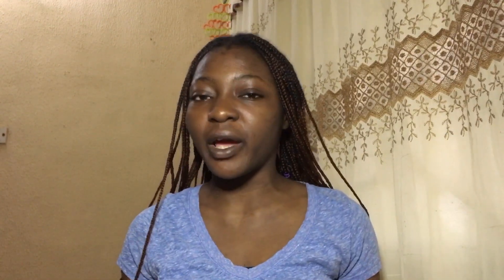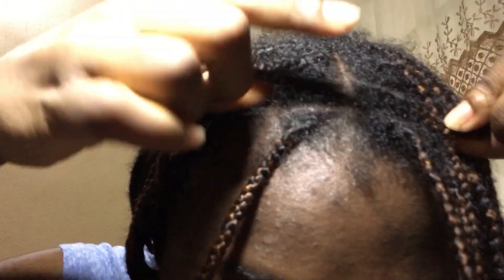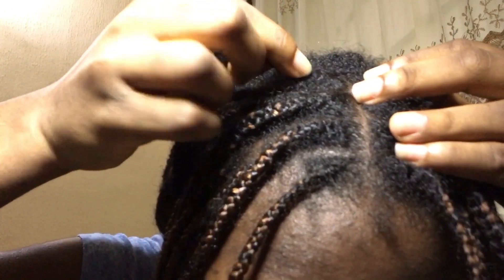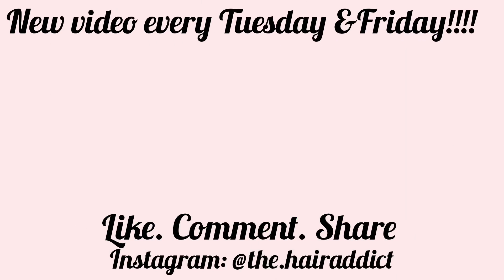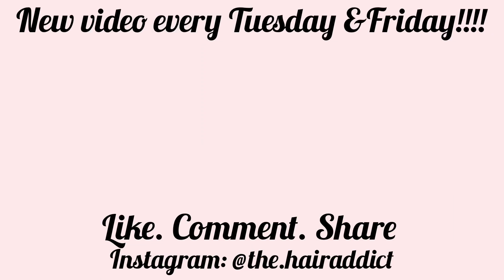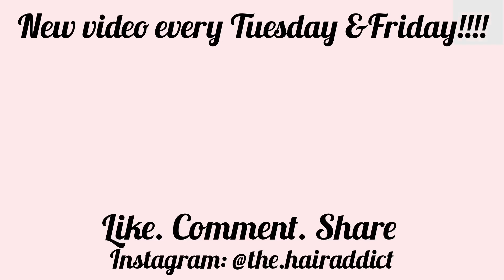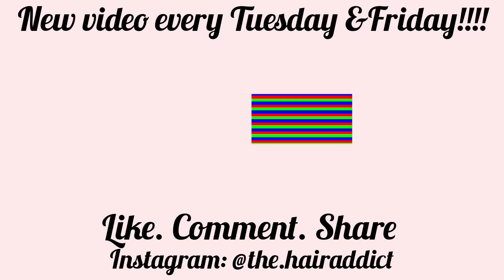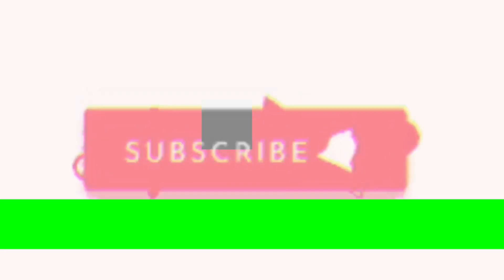KNOTLESS BRAIDS FOR FAST HAIR GROWTH || How to grow your hair fast with Knotless box braids !!!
I’m sharing tips on how I use knotless braids to grow my natural hair fast and perfectly healthy.
Watch this video to the end so you don’t miss any of the tips and if you have further questions, hit me in the comments section😉 Hope you enjoy it😘

Don’t forget to LIKE this video. Drop a COMMENT.

MUSIC USED

Musician: Jef